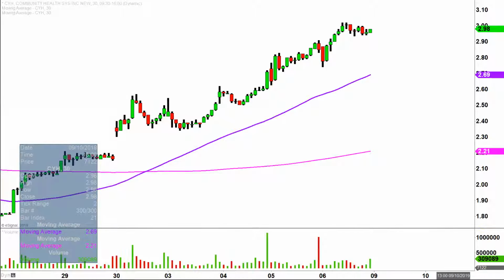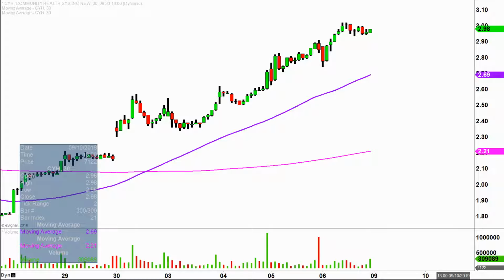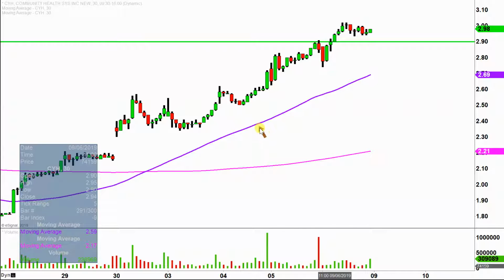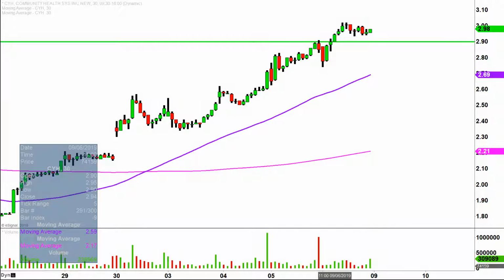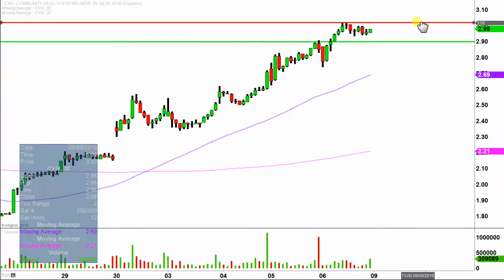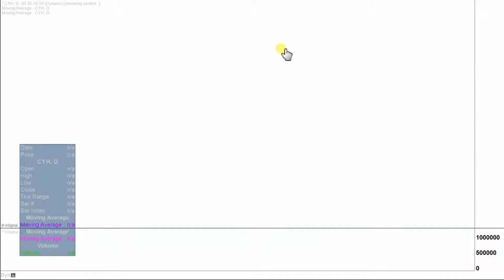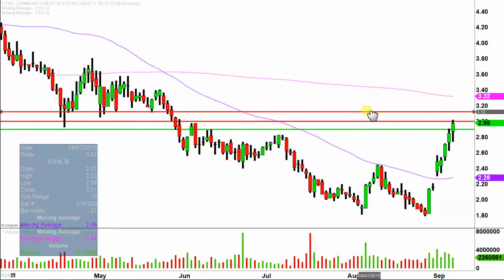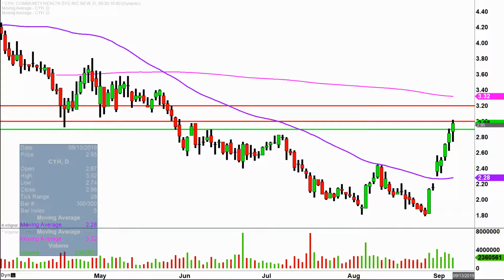Community Health Systems, Inc. - CYH Stock Chart Technical Analysis for 09-06-2019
Learn how to read stock charts and identify technical patterns as ClayTrader does a quick stock chart review on Community Health Systems, Inc. (CYH).